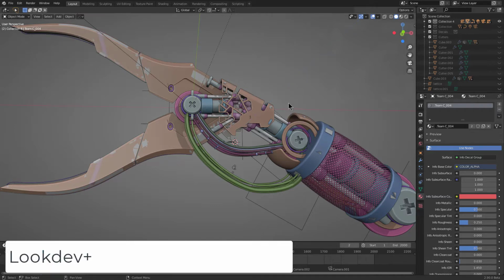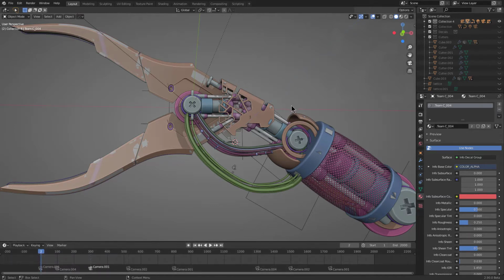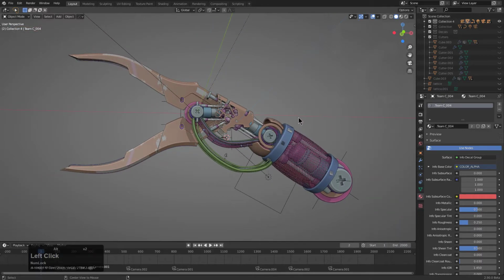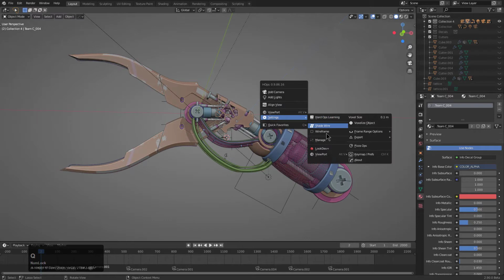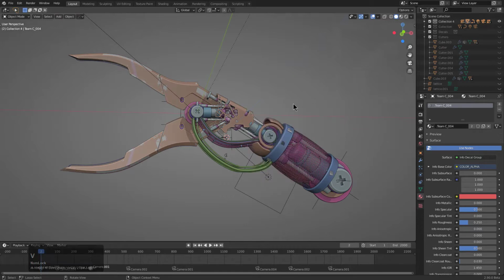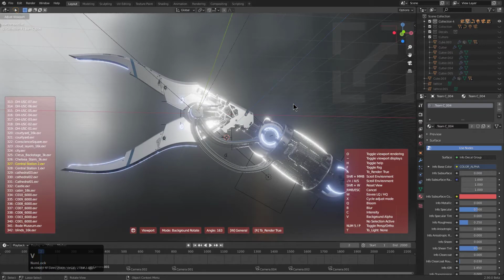hardops 986X - Lookdev+ (60)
Lookdev+ was added to make viewport adjust more interactive. It has the added benefit of allowing users to set the lookdev to render bypassing the need for render configuration outside of the 3d viewport.